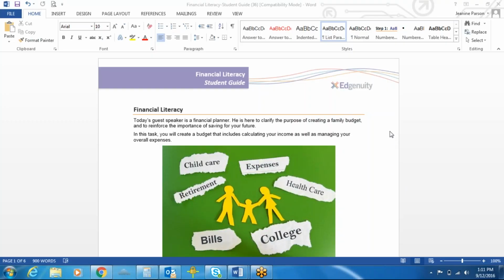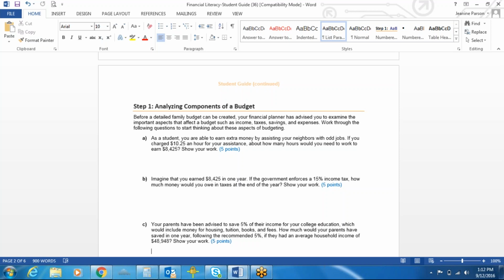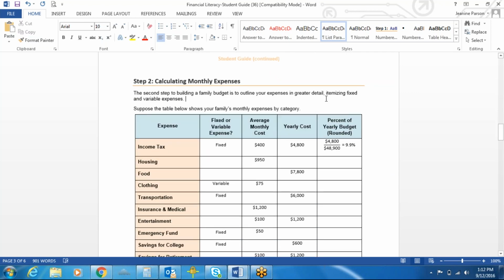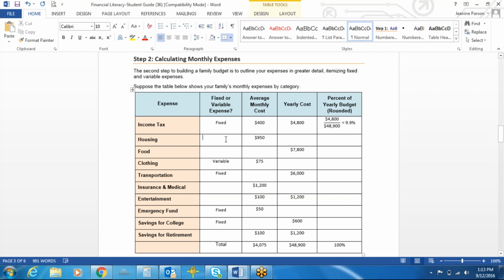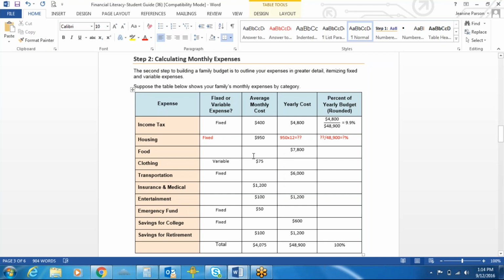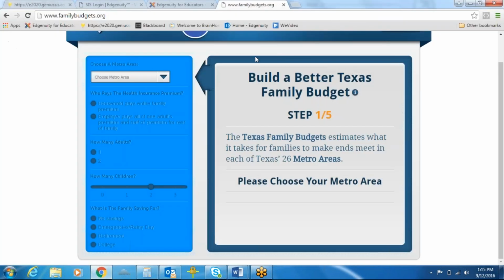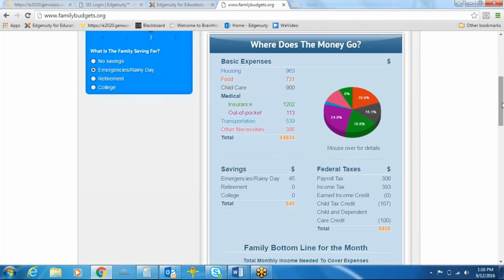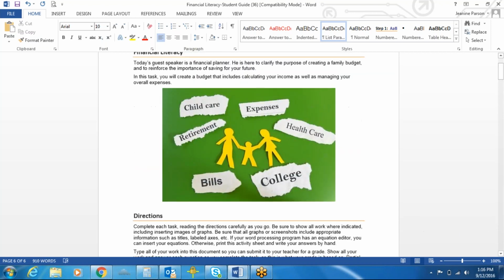Performance Task Financial Literacy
By Jeanine Parson